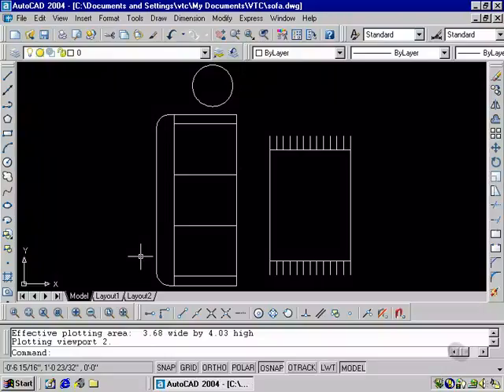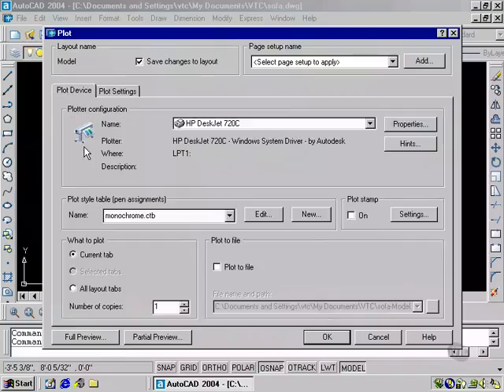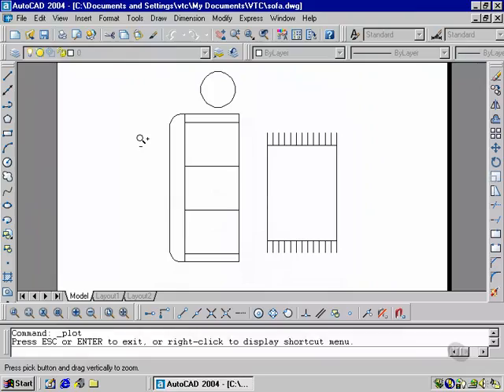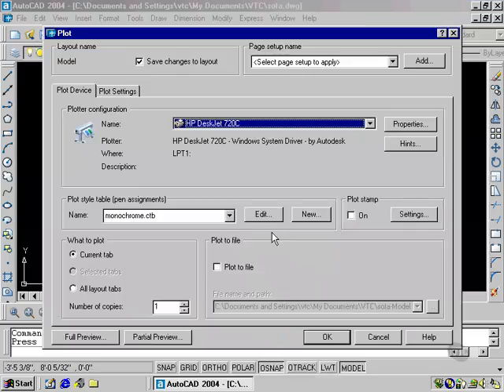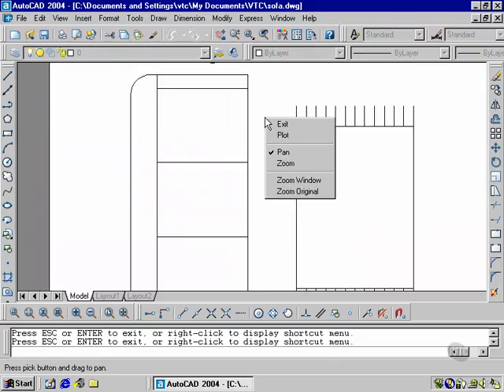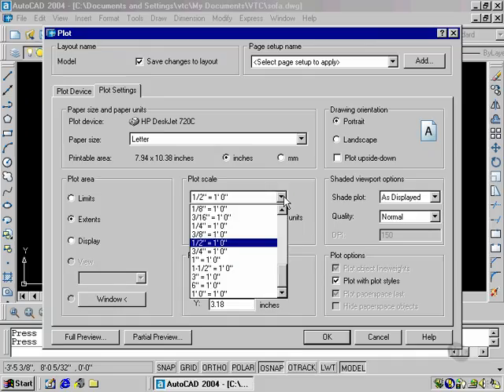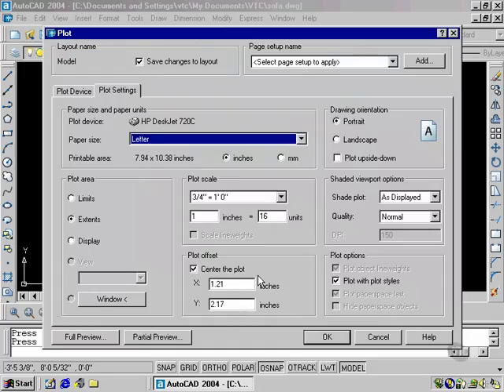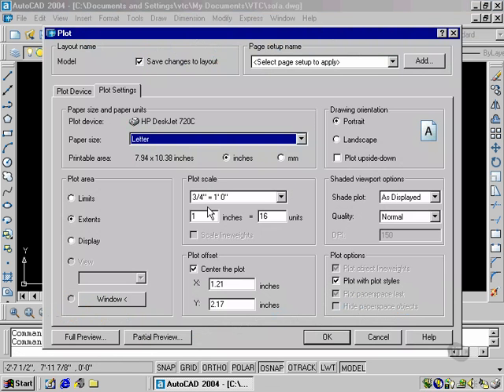AUTOCAD EĞİTİM 27